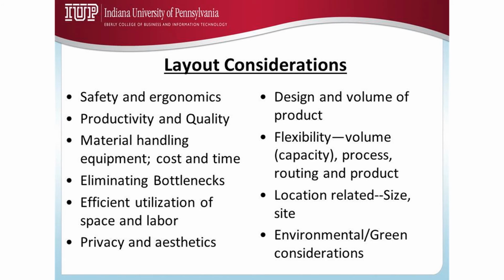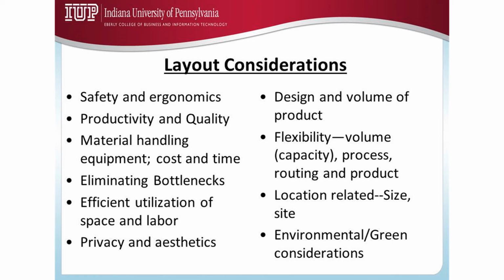01 Introduction to Facility Layout